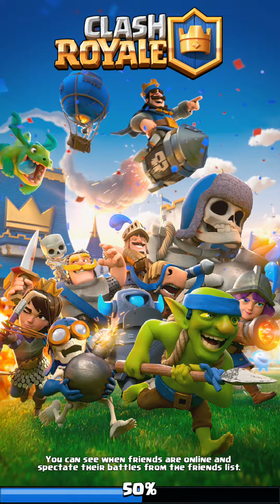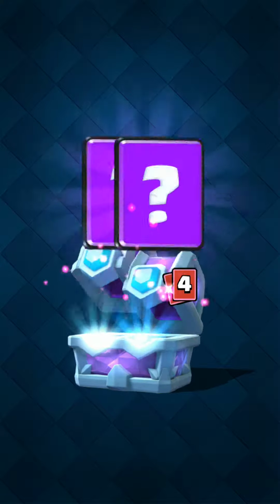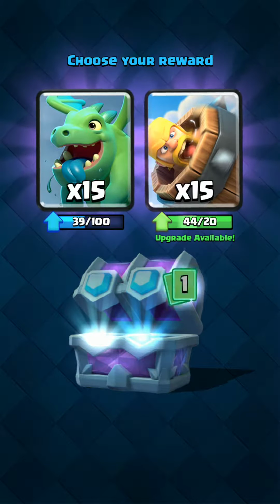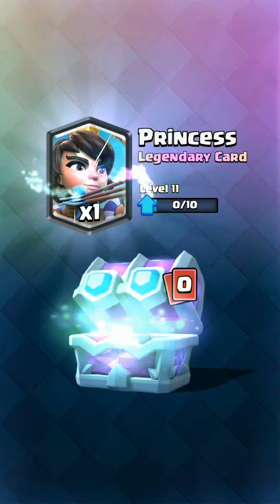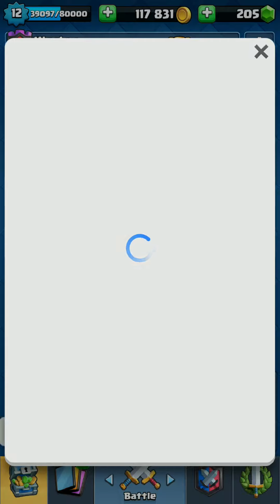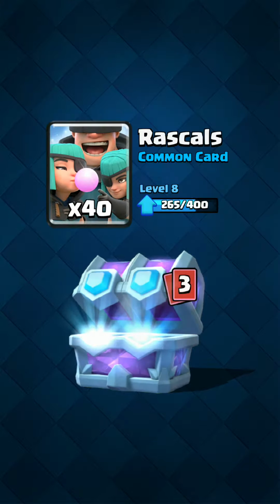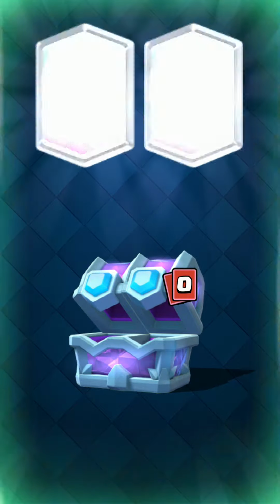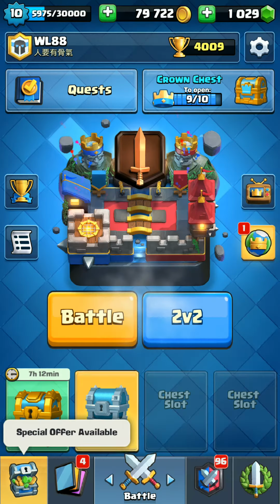Clash Royale Mega Chest Opening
Production Of Wesley Gaming
Clash Royale Google Playstore and IOS